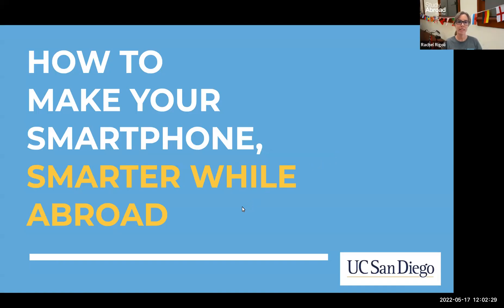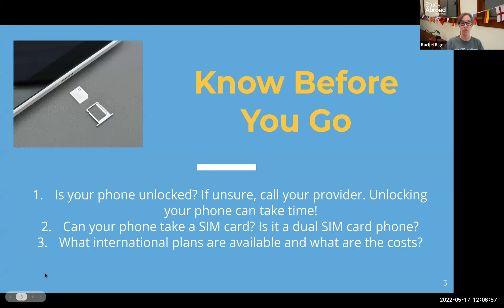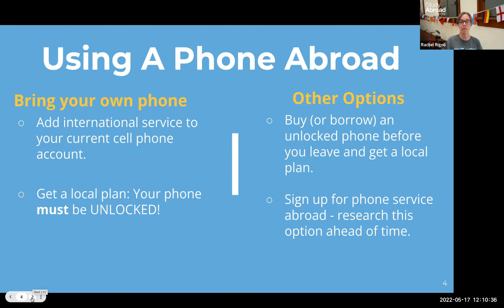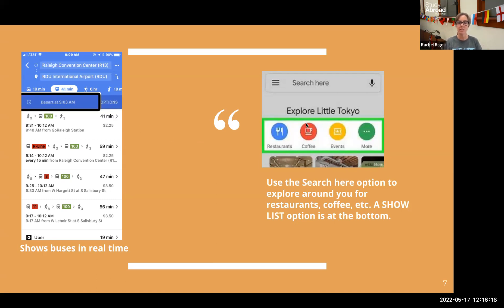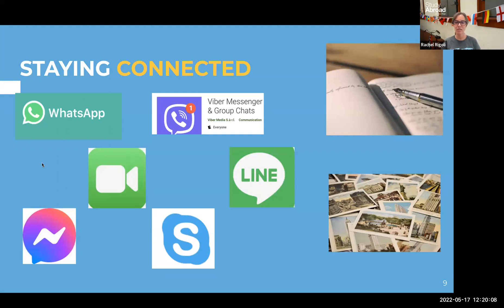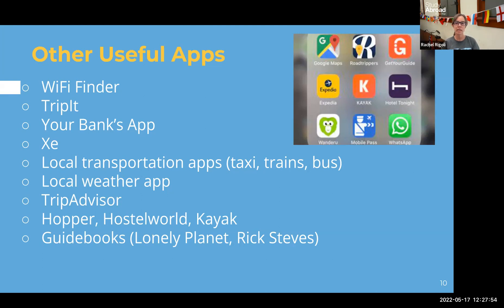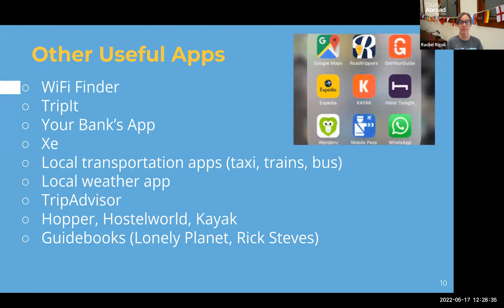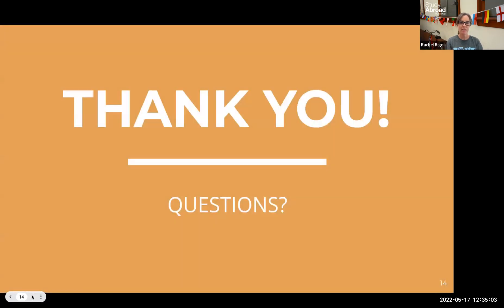How to Make Your Smart Phone Smarter While Abroad